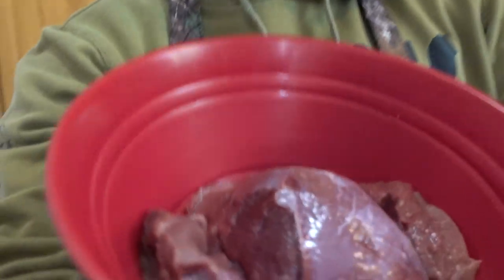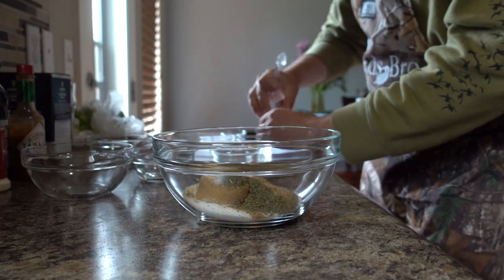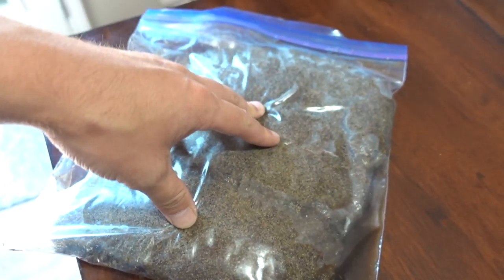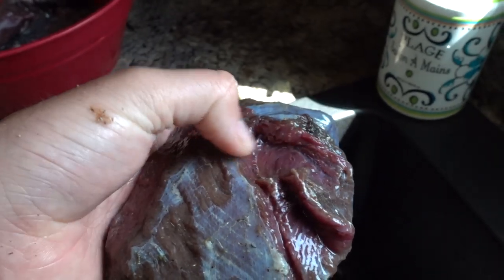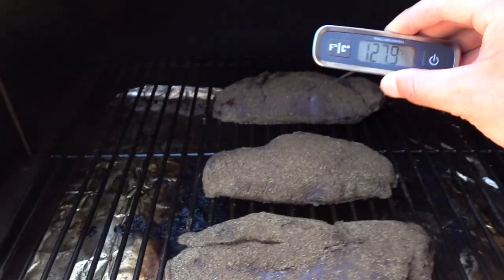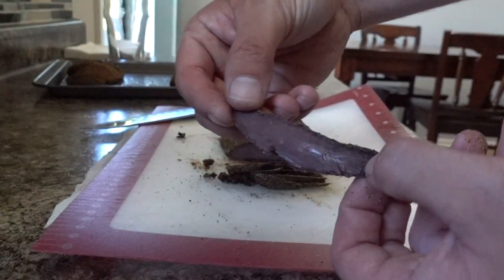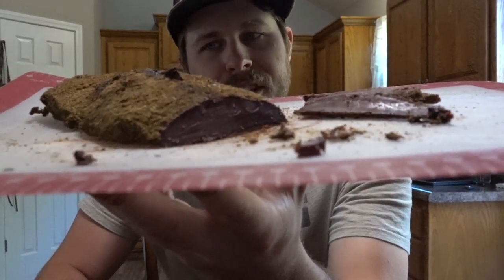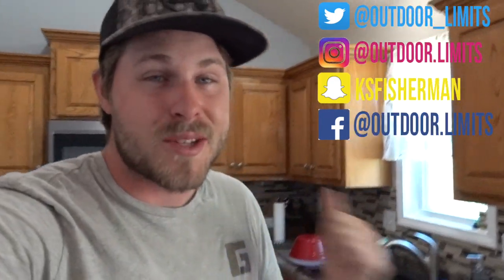Wild Goose Pastrami | MY MIND IS BLOWN!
I spent some time making some Goose Pastrami out of Canada goose breasts. The end result was absolutely amazing. It is very easy to make and it is the best tasting Canada goose I've ever eaten.

3 inch 2 or 4 shot for ducks
3 or 3 1/2 inch BB for geese